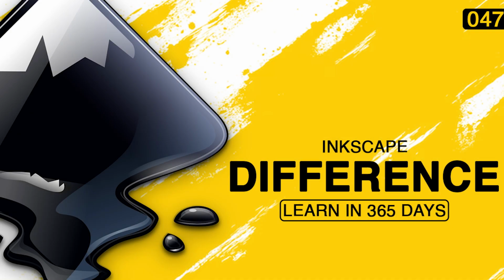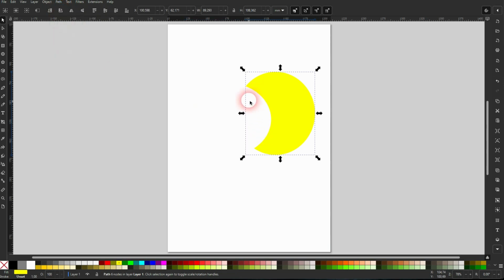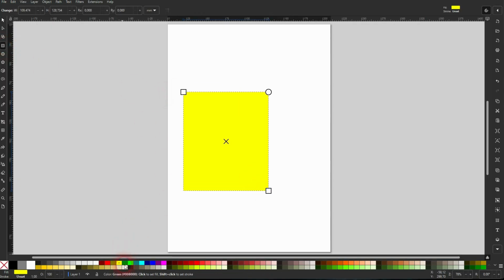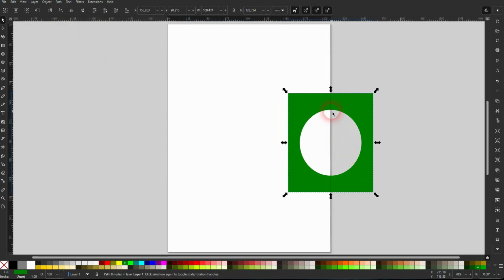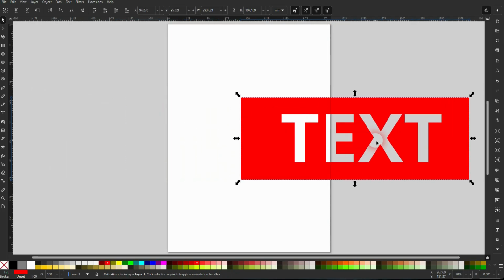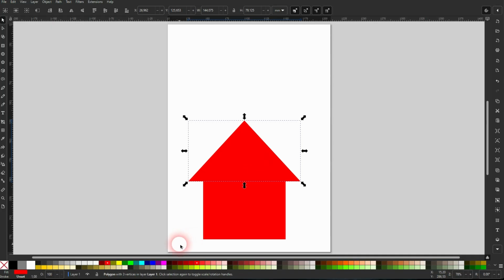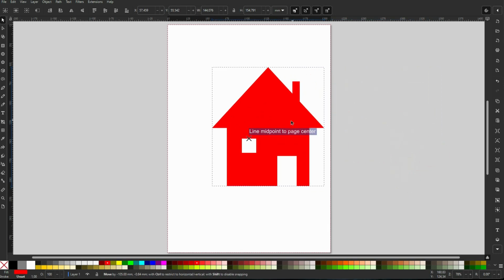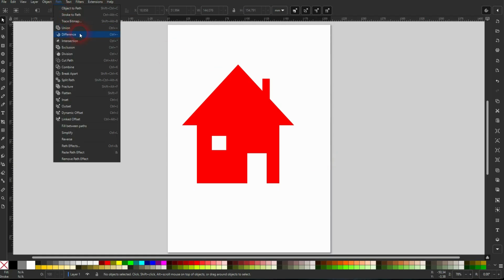How to Use Difference in Inkscape to Cut into Objects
Learn Inkscape in 365 Days - Day 47: In this tutorial I'll show you how to use the difference option in Inkscape.